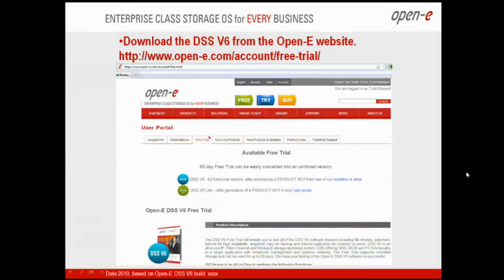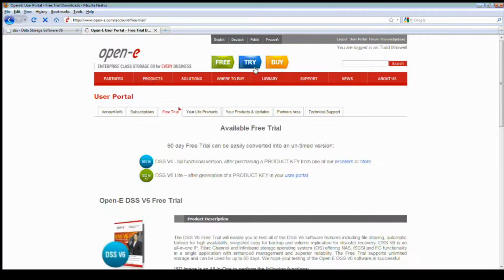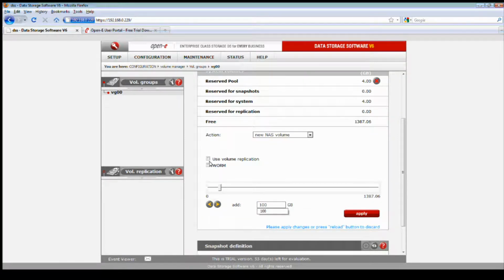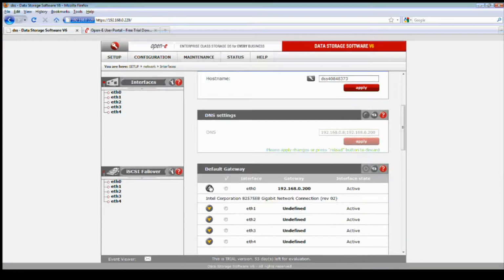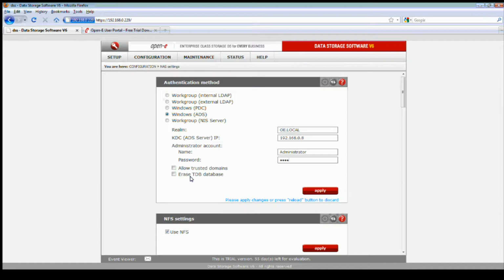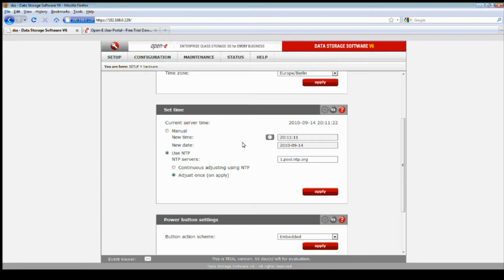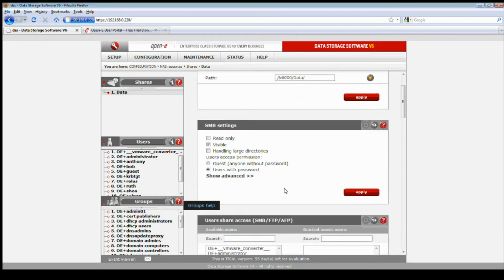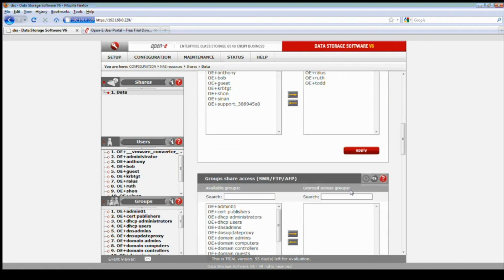Connecting DSS V6 to your ADS server 1/3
* Setting up the DSS V6 with DNS and Time configurations.
* Create the NAS Logical Volume and Share name.
* Configure the DSS V6 to Authenticate to the ADS Server.
* Verifying the ADS Users and Groups are imported.